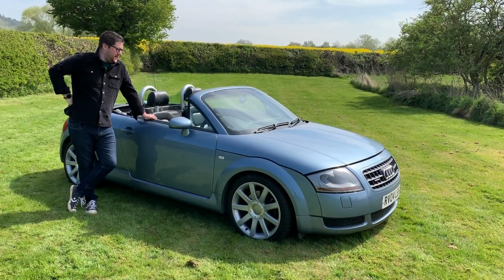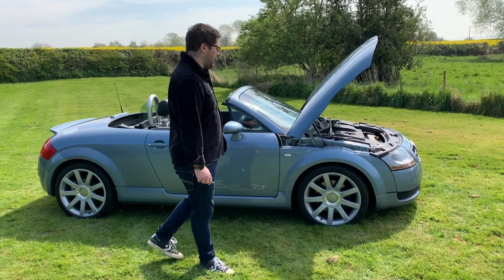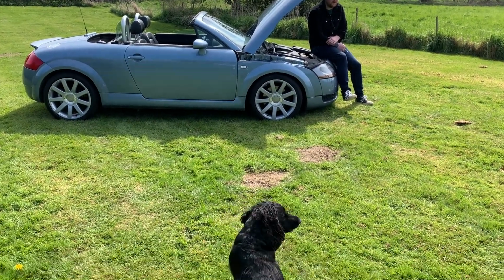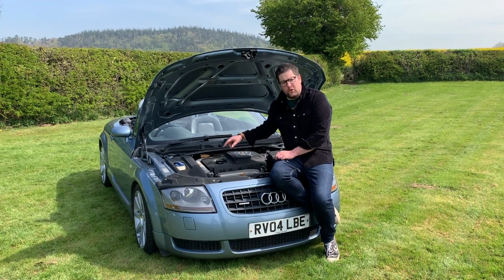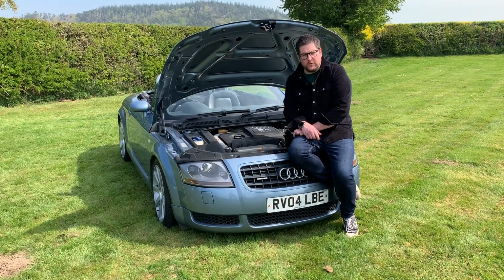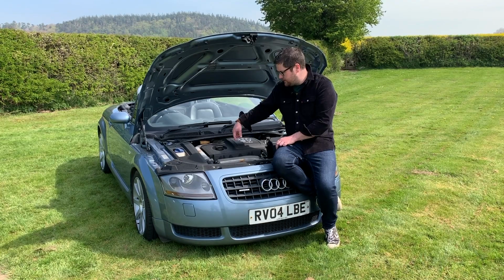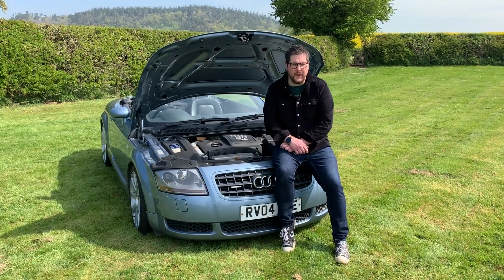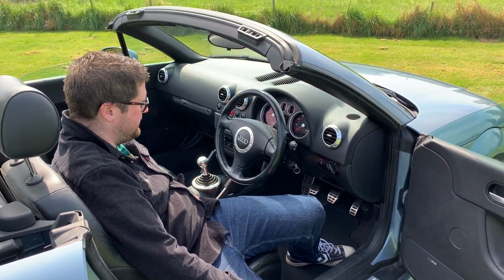Cars in isolation Episode 3 Audi TT 225 MK1 Quattro is there anything better?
Cars in isolation Episode 3 Audi TT 225 Quattro Roadster.

why we like the little Audi pocket rocket. Short video on this roadster with Cars in isolation.

Audi Parts & Service

Audi TT Dash pod replacement